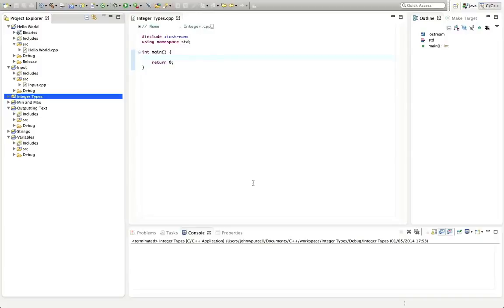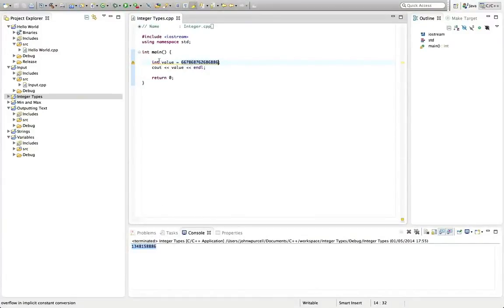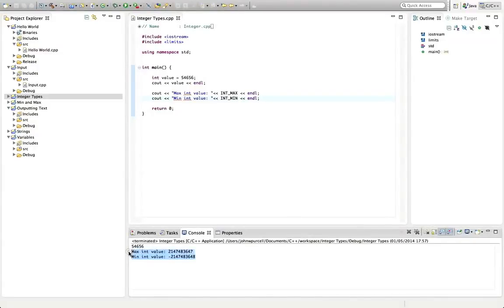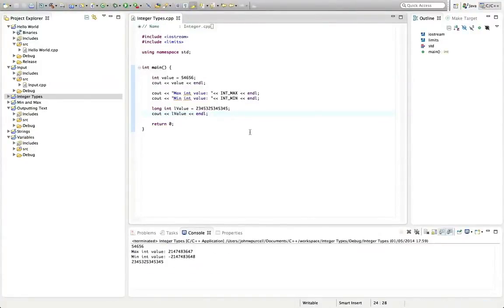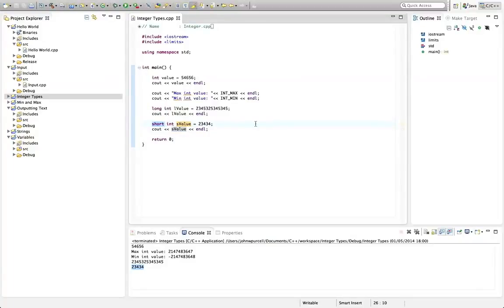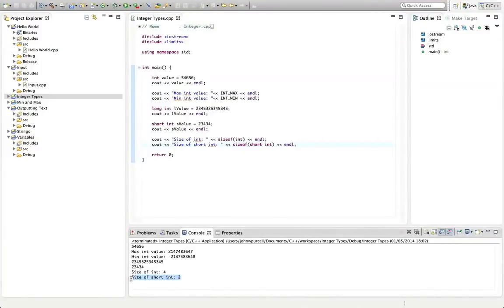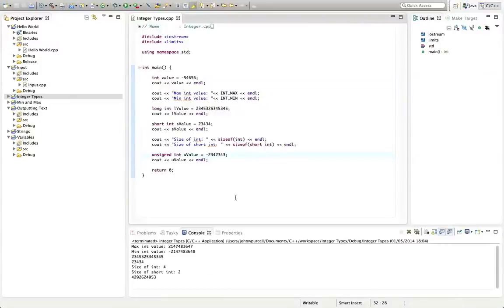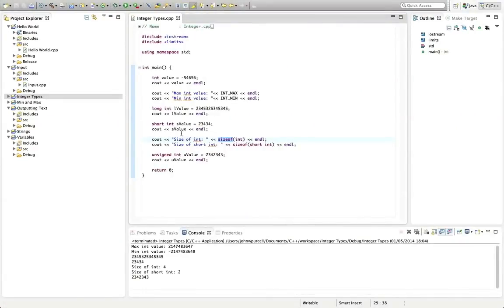C++Tutorial for Beginners 9 Integer Variable Types